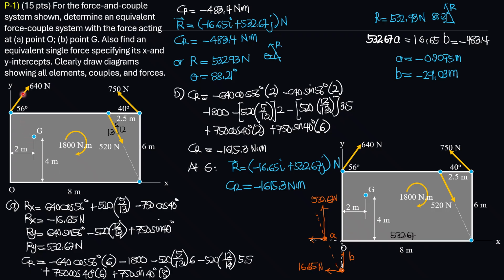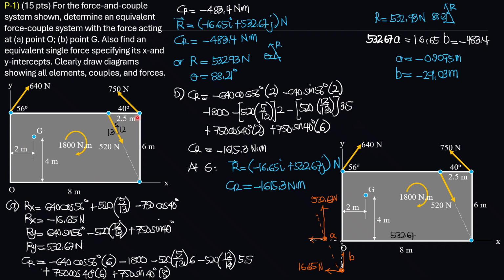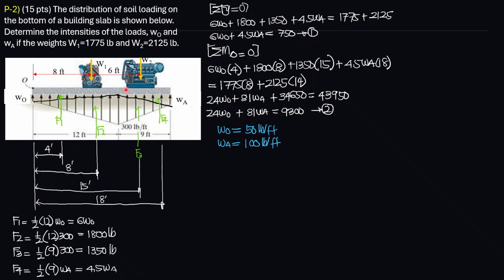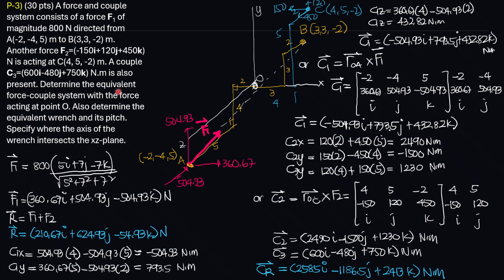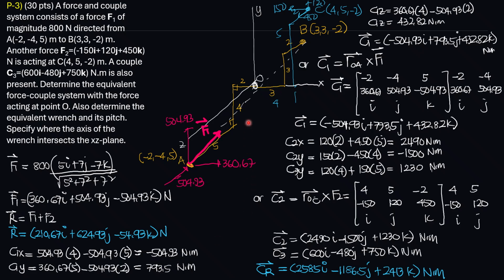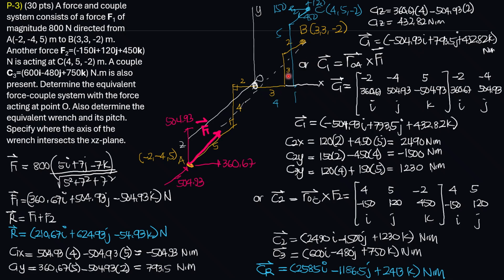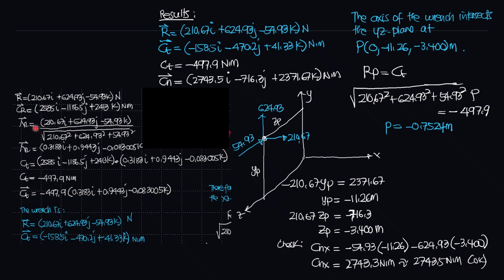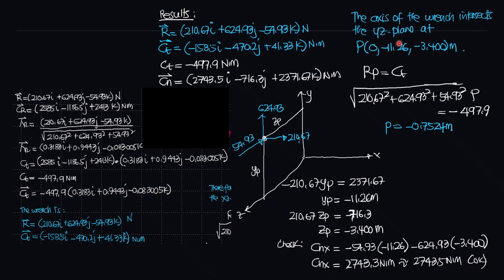Quiz 2C 2026 in Statics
This video presents solutions to QUIZ 2C in statics from the school where I teach civil engineering courses. I hope that these problems can help other engineering students from other schools, colleges, and universities.